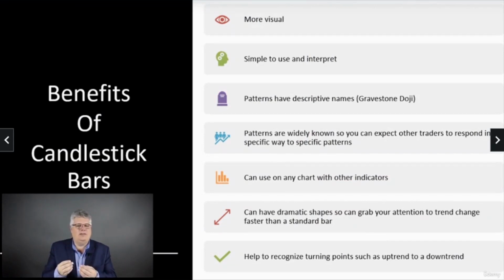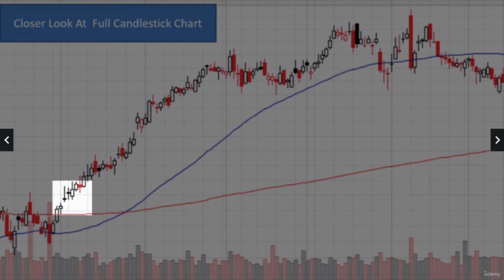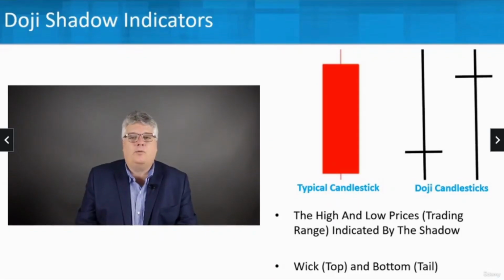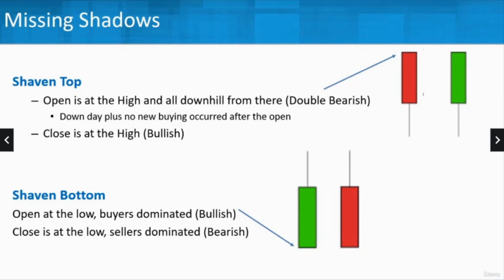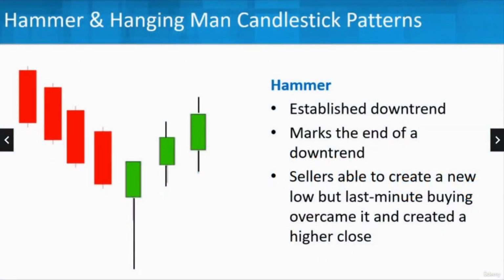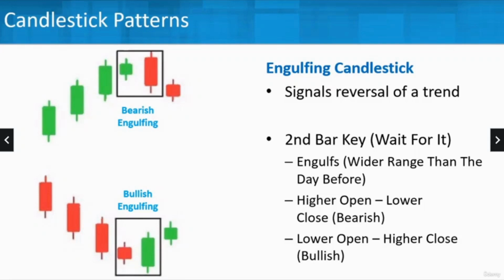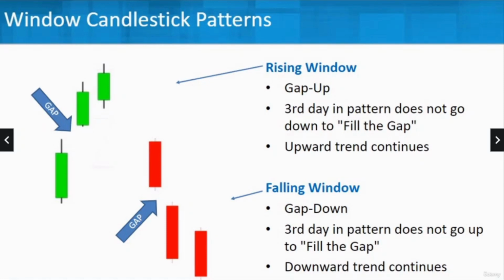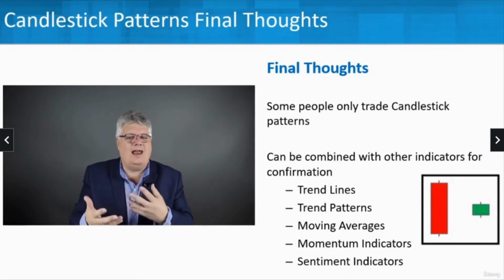Section 6 Candlesticks Critical to Technical Stock Trading Success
41. Introduction To Candlestick Price Bar​s
42. Interpreting A Candlestick Price Bar​ So You Can Use It Effectively
43. Doji Candlesticks Can Be Big Opportunities
44. Doji: Dragonfly, Gravestone, And Shadows As Technical Tradin
45. Candlestick Patterns Are Powerful Indicators
46. Hammer & Hanging Man Candlestick Patterns
47. Harami & Engulfing Candlestick Patterns
48. Shooting Star & Window Candlestick Patterns
49. Three Soldiers Or Crow Candlestick Patterns
50. Candlestick Pattern Final Thoughts